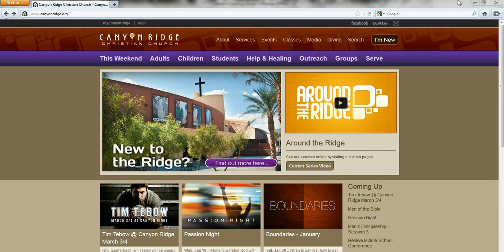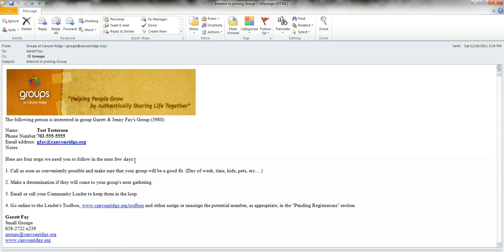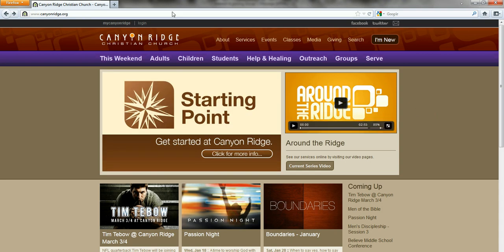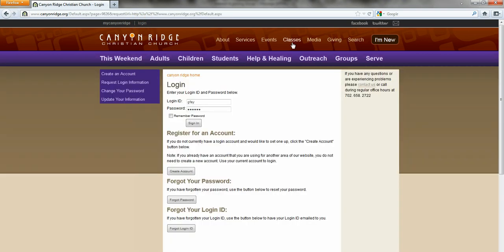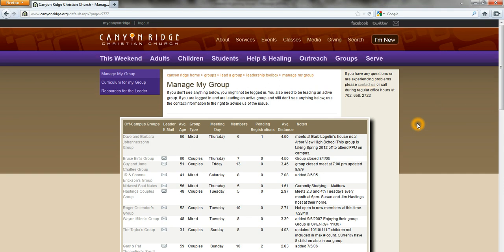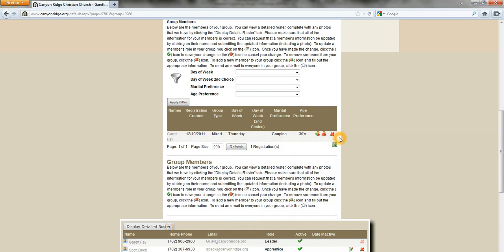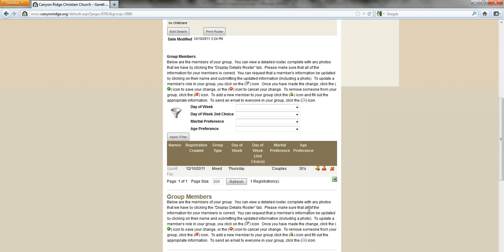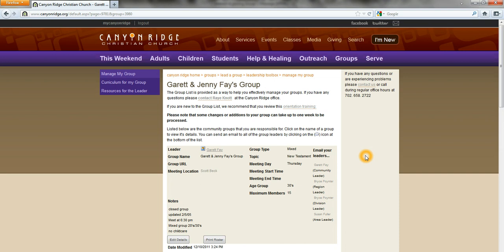How to use Group Finder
An explanation for a group leader on how to use Group Finder